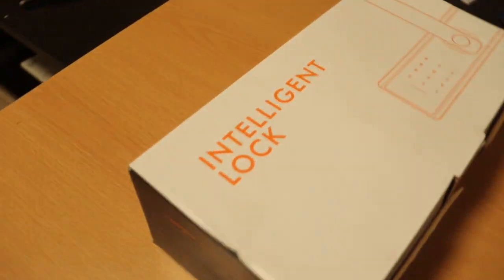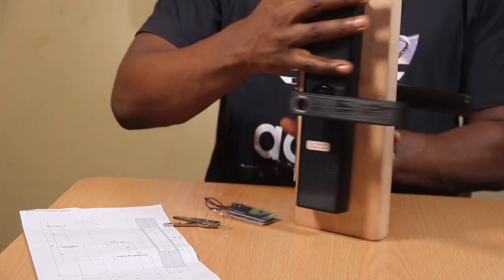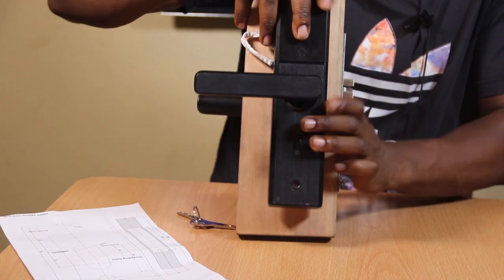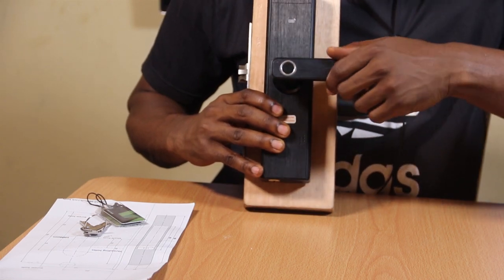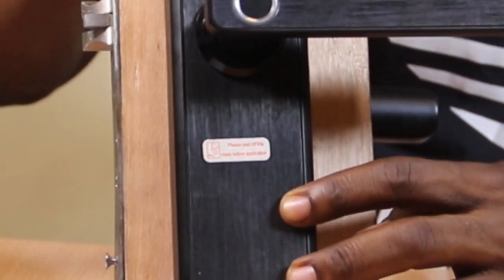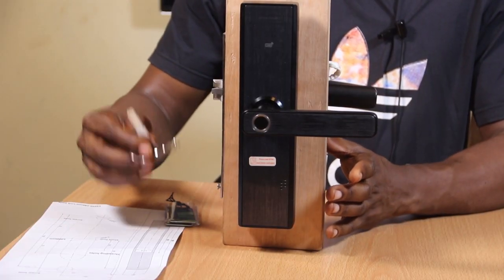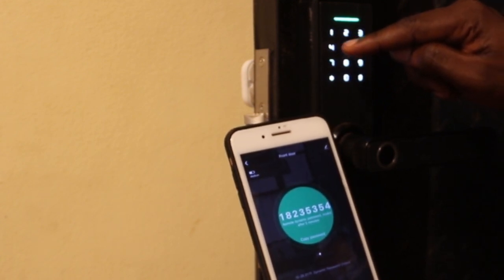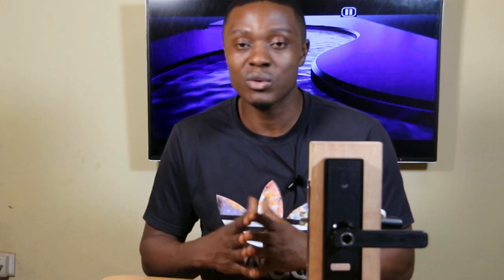Review of the Tuya fingerprint door lock(fingerprint + keycard + access code)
The Tuya fingerprint door lock is a smart door lock that permits multiple access methods. A single access method can be used or a combination of the fingerprint, keycard and the code for better security.
this device can be connected to WIFI and access codes be generated remotely.